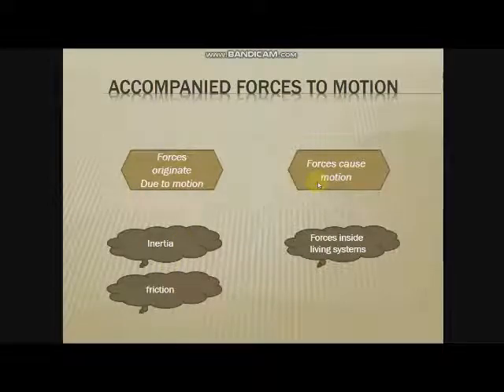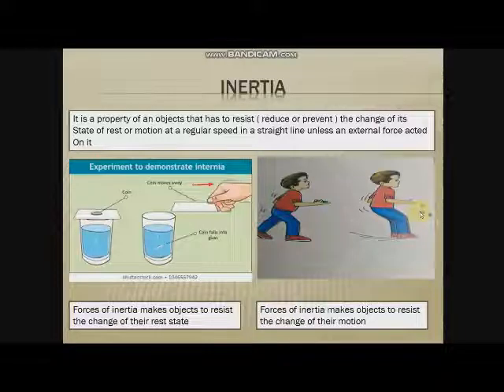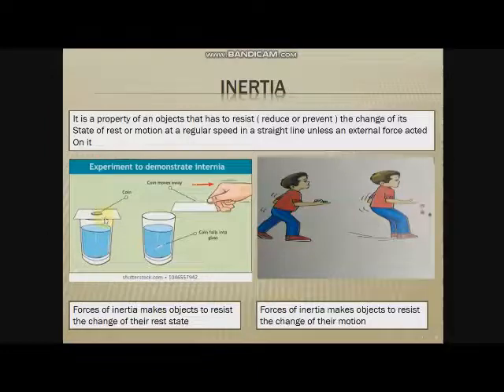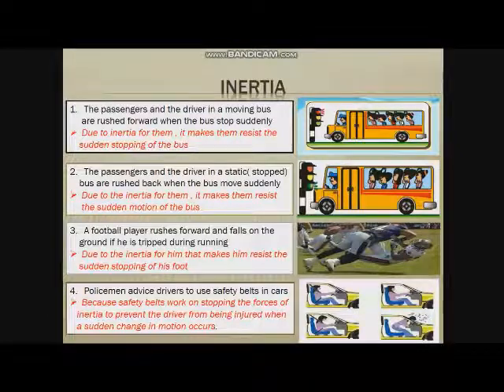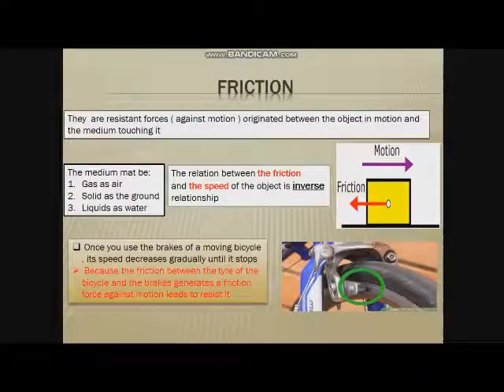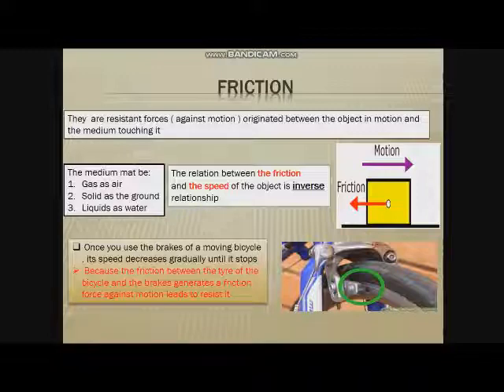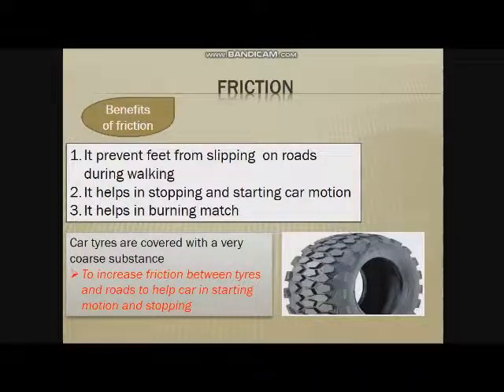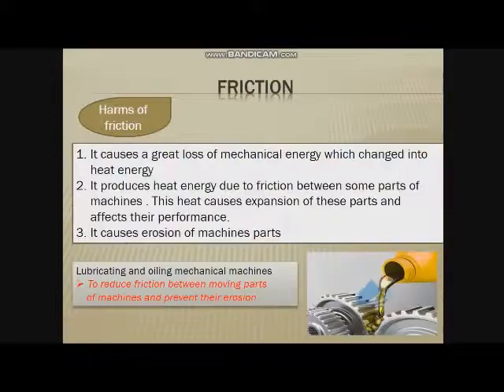accompanied forces to motion part 1prep 1